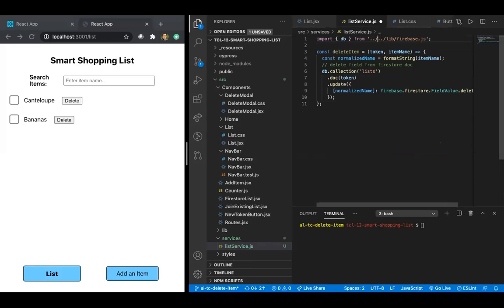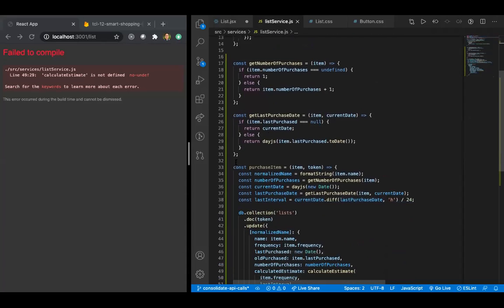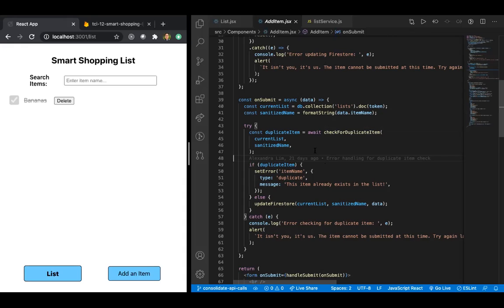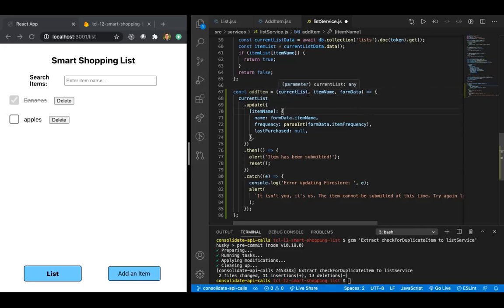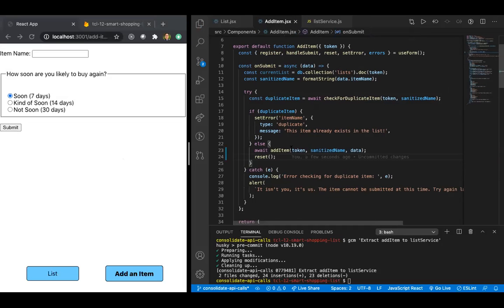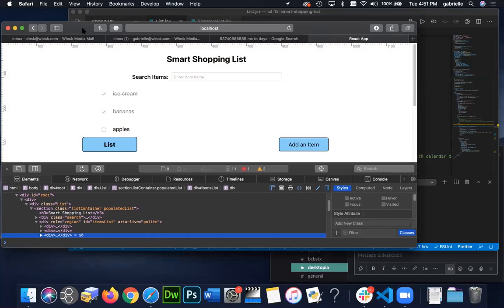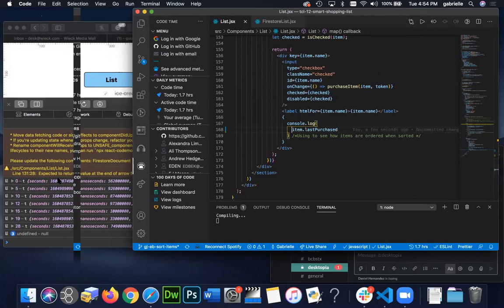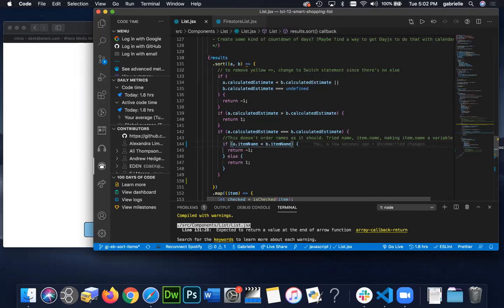TCL 12: Week 6 Office Hours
TCL 12 office hours, where we cover:
- Refactoring the Firebase API calls into a separate ListService
- Debugging time conversion from dayjs